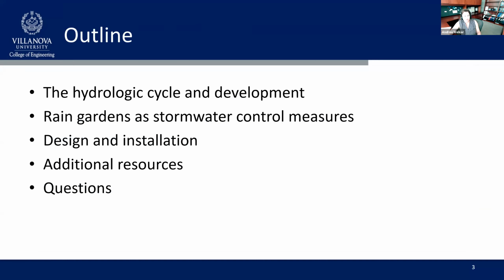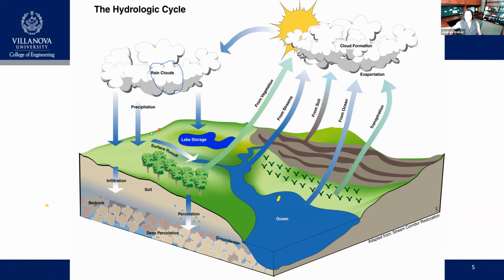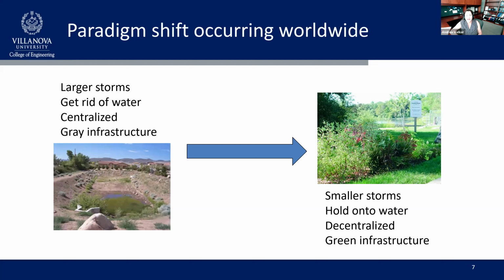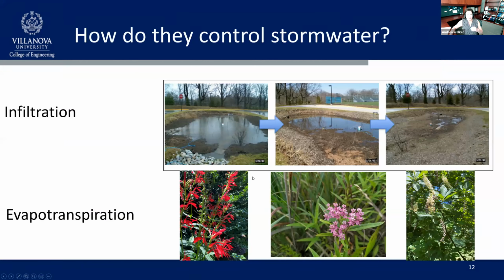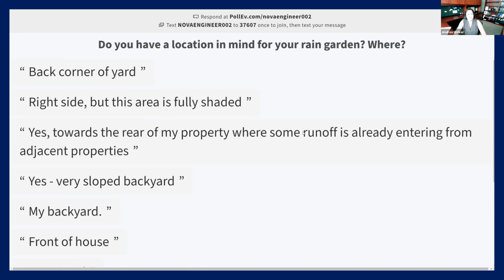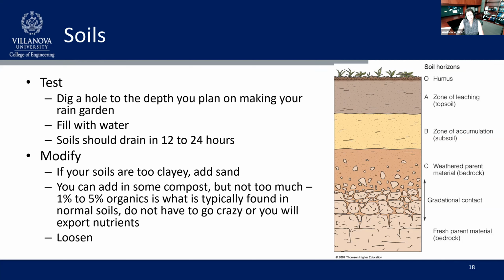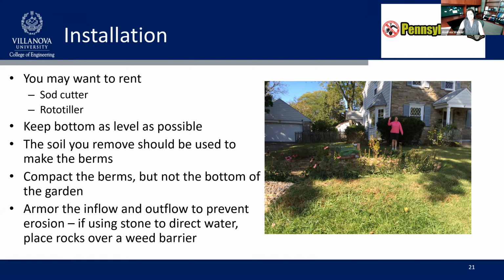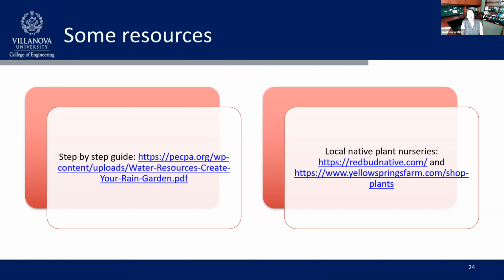Green Stormwater Infrastructure for Homeowners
Would you like to control stormwater on your own property? During this one-hour webinar, Dr. Welker from Villanova University will discuss several types of green stormwater infrastructure that are practical for homeowner use, what factors to consider when selecting and planning green stormwater infrastructure, and what ongoing maintenance and work is needed to keep the system operating at maximum capacity.